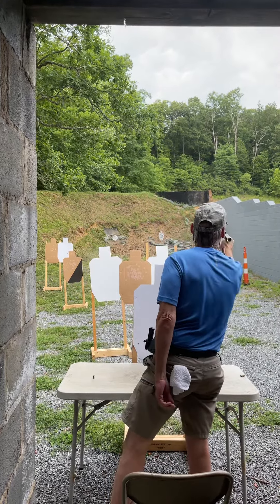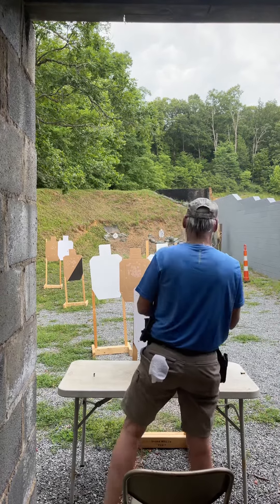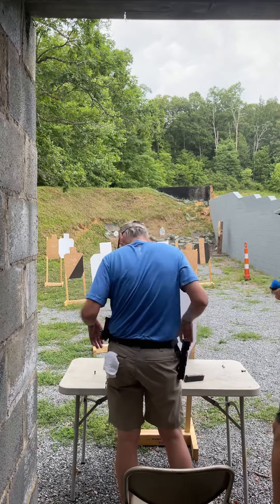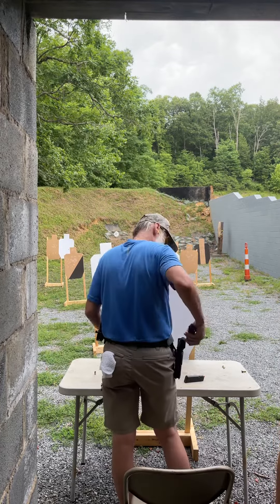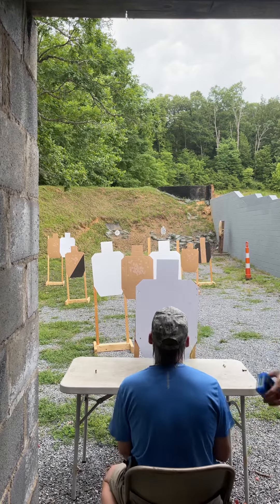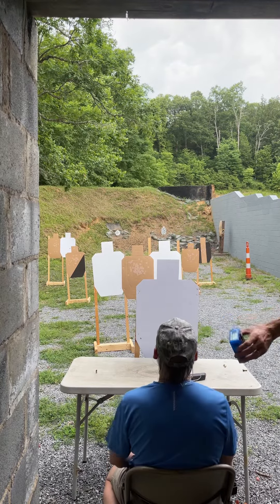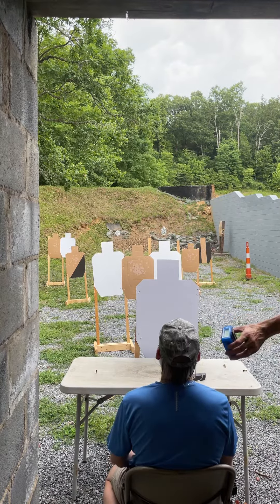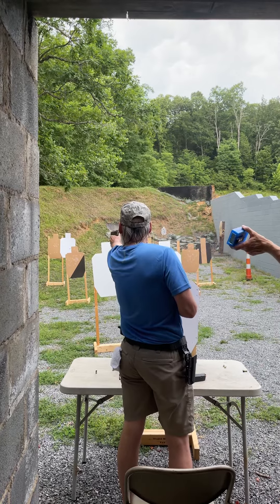July 2, 2022